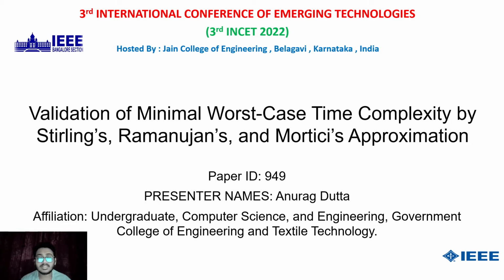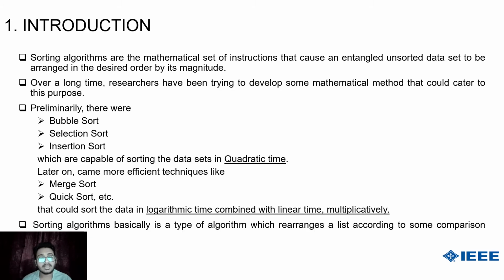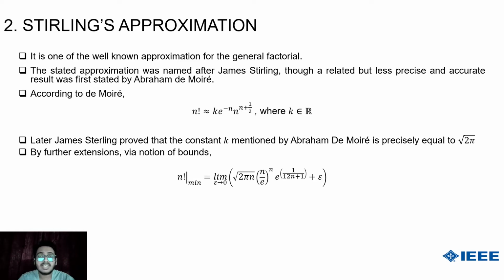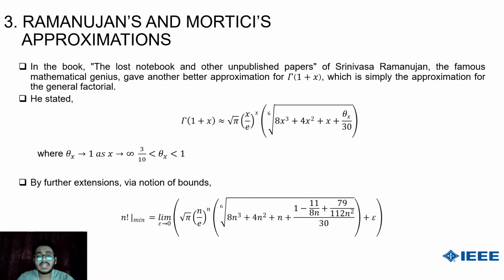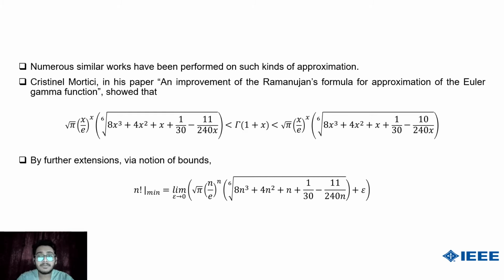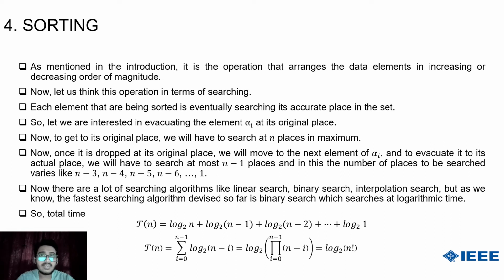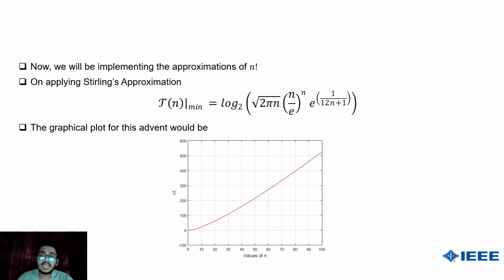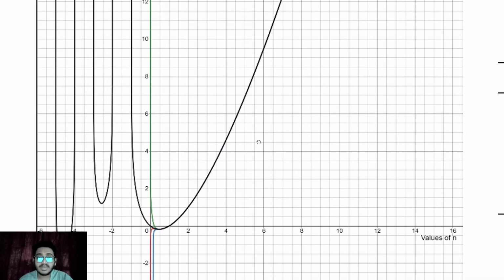INCET2022 | Paper Code: 949 | Anurag Dutta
We have a lot of sorting algorithms in practice in this modern informatica world. Most of them are operating in quadratic time, some have managed to get them down to logarithmic time combined with linear, but there is no sorting algorithm that is efficient enough to sort data in linear time alone. In this paper, we will try to devise some mathematical support to the failure of minimalizing the sorting algorithms in linear time by comparing three well-known approximations of n! with detailed mathematical proofs associated with it. Further, this paper deals with detailed mathematical analysis to support the fact the minimum time complexity that can be attained by a sorting algorithm is of order nlogn without taking into account any extrapolated system advancement or computer architecture modification. There are various sorting algorithms like Merge sort, Heap sort, Interpolation sort, etc. which attains this minimum possible time complexity (worst case). But if we consider some biased cases then better time complexity can be obtained. If the elements of the array are in arithmetic progression, then interpolation search takes lesser time and there are many such biased cases where a particular algorithm gives better output but this paper deals with the general case i.e., no conditions are imposed on the elements of the array.